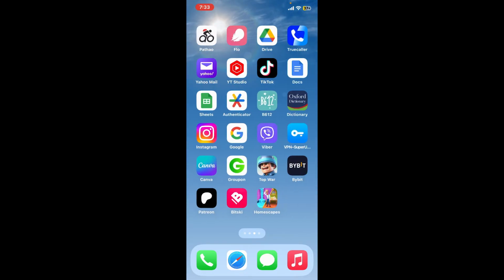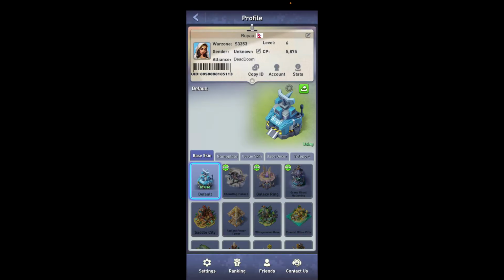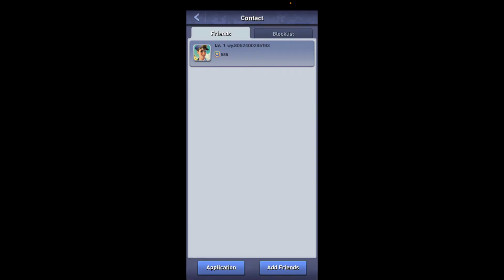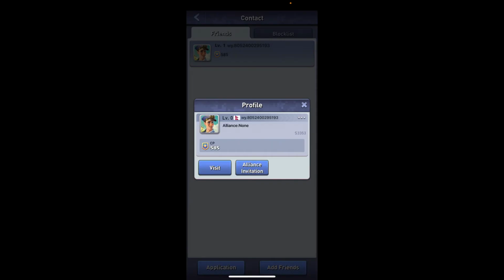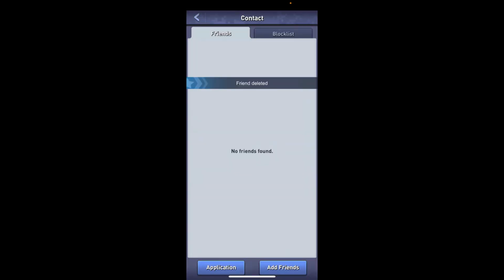How to Delete Friends on Top War 2023? Remove Friends on Top War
In Top War, managing your friends list is essential for a smooth gaming experience. If you need to remove friends or allies from your list, this tutorial will guide you through the process step by step. Learn how to delete friends on Top War and keep your list organized.